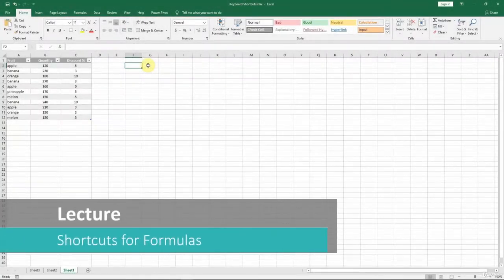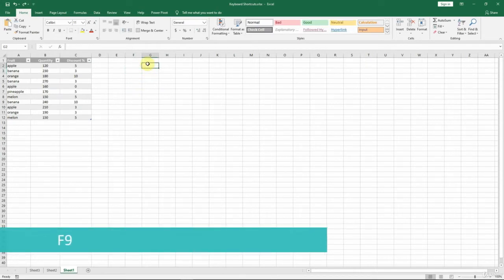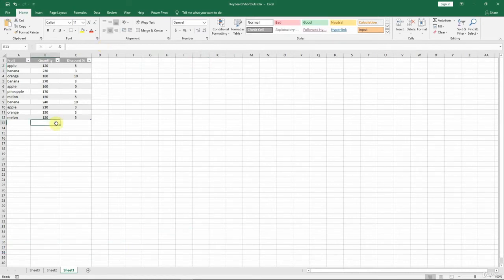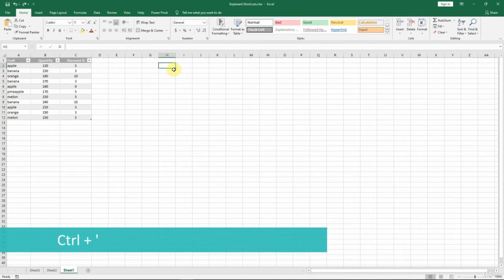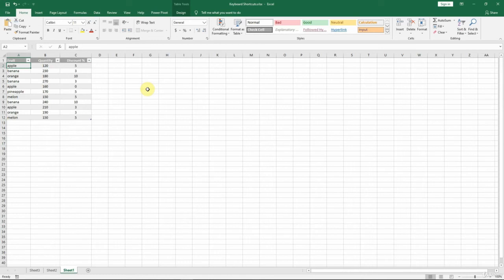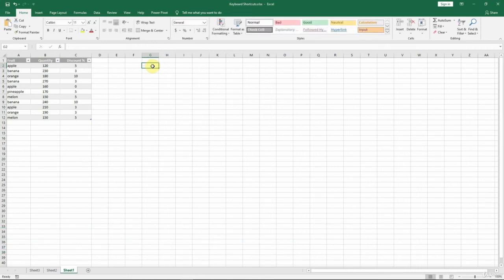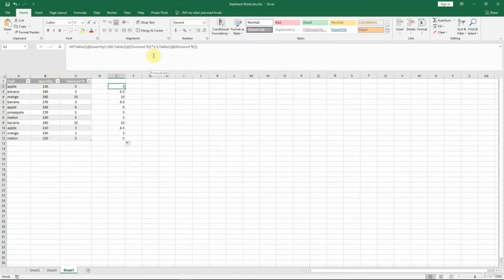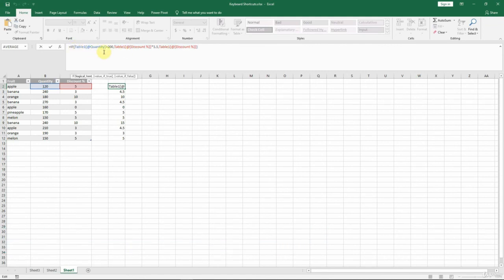11 - [Excel Tutorial] Shortcut For Formulas